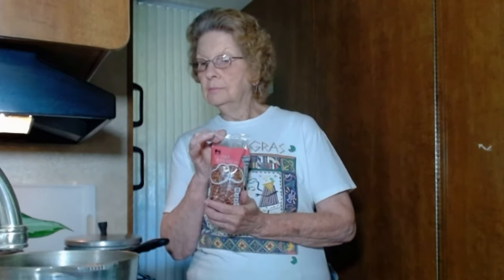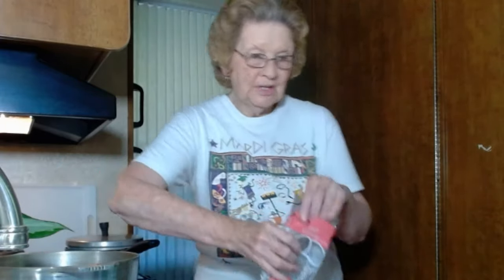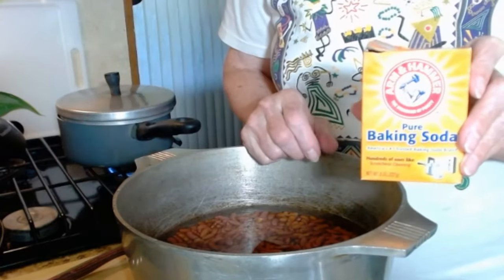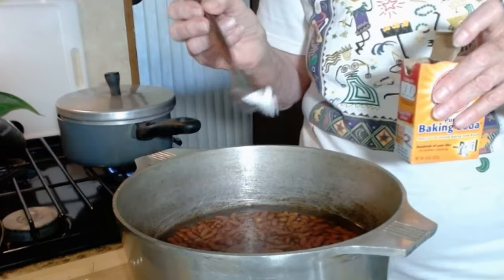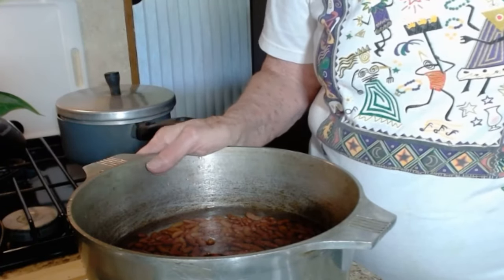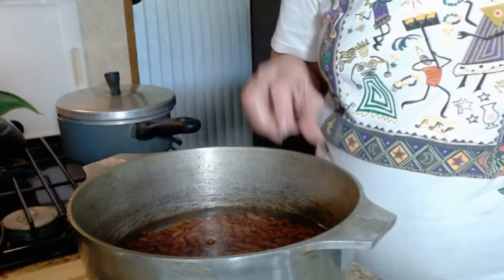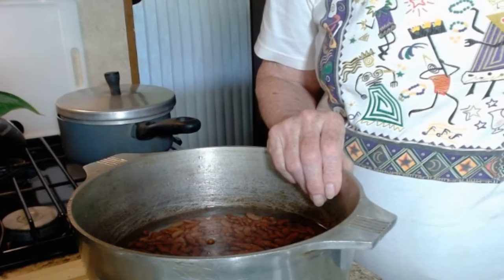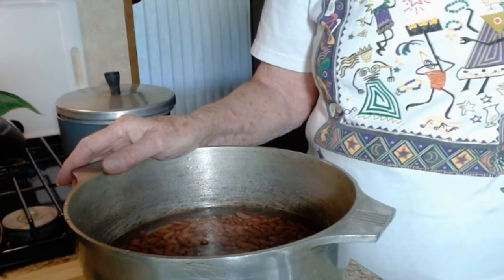How to Make Beans Less Gassy | A Simple Old Fashioned Fix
In this video I show the best and easiest way to burp your beans.